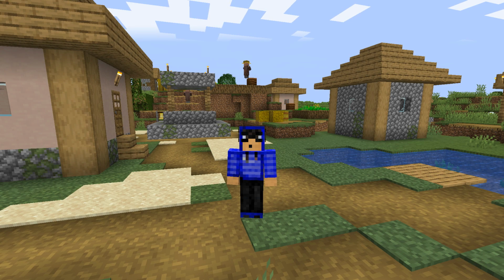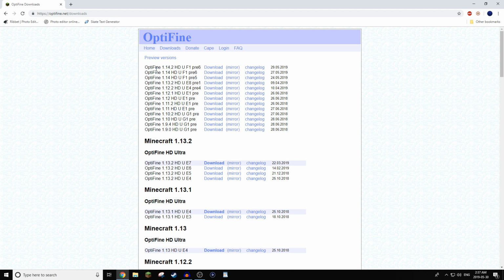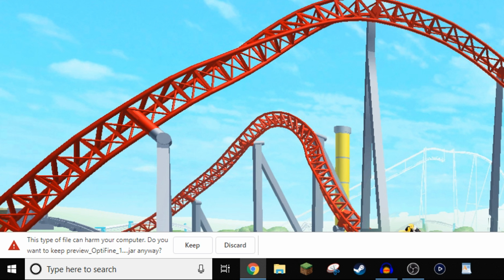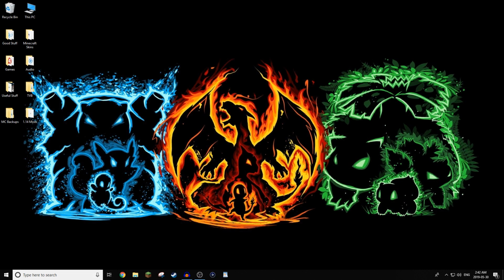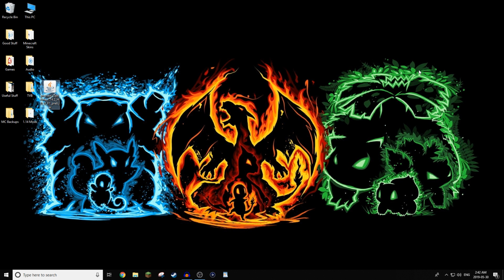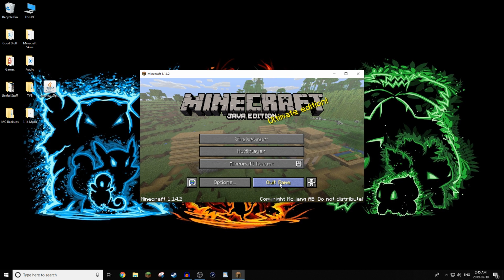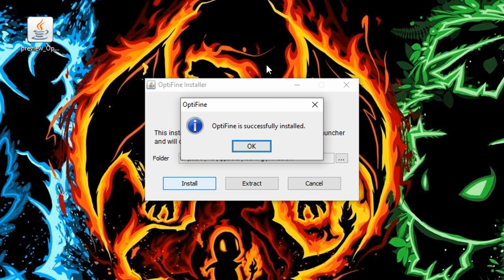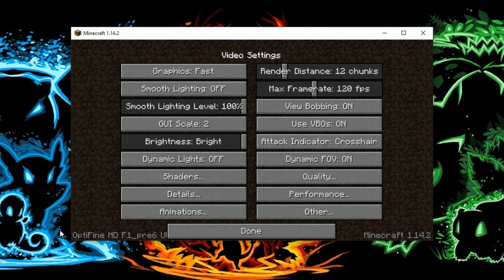How to INSTALL Optifine in Minecraft 1.14.2+! (INCREASE FPS!)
Optifine is finally here for Minecraft 1.14.2 and here is my tutorial showing how to install it! Optifine is used to reduce lag and increase FPS in Minecraft. It's extremely useful if you can barely play Minecraft without lagging. It also has a really cool zoom feature. You can also use Optifine to get Shaders for Minecraft. In this video, I show you how to download Optifine and then install it. If I helped you out, a like would be greatly appreciated.

I play a lot of Minecraft and some other games as well.